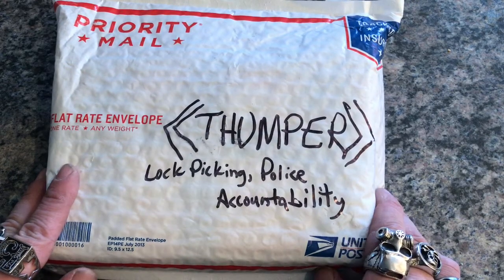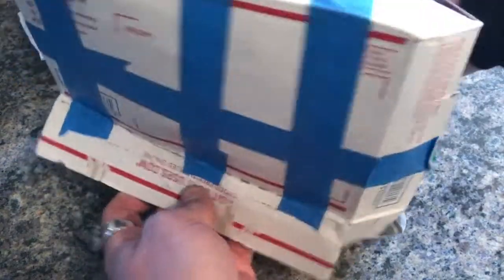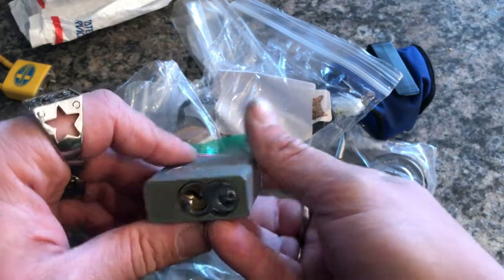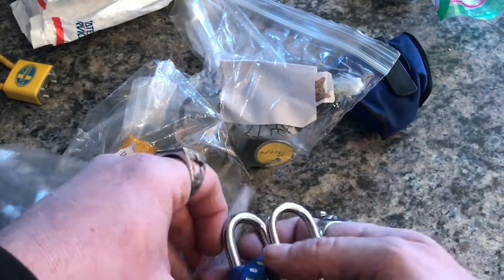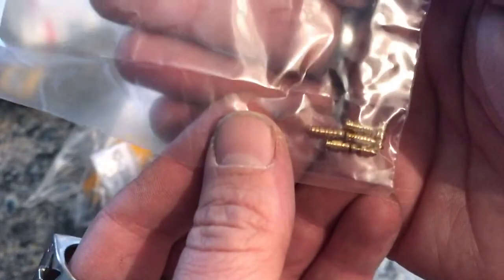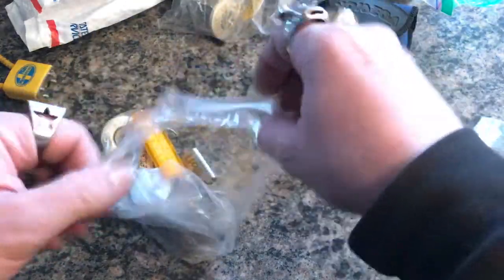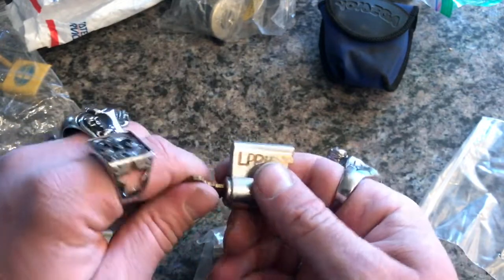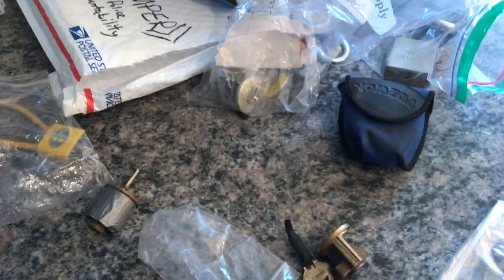Package Day via ((THUMPER)) Lock Picking, Police Accountability (249)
If you or someone you know suffers from picking the same old lock, please contact a professional at: to exchange locks and brighten your day...

3D Locksport If you or someone you know suffers from picking the same old lock, please contact a professional at: to exchange locks and brighten your day...